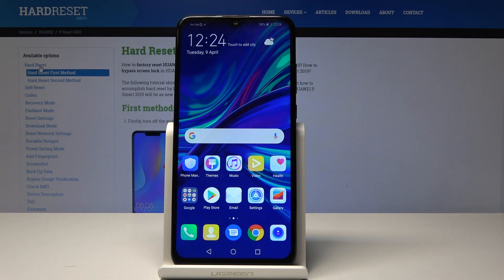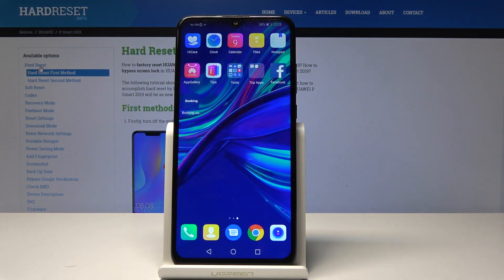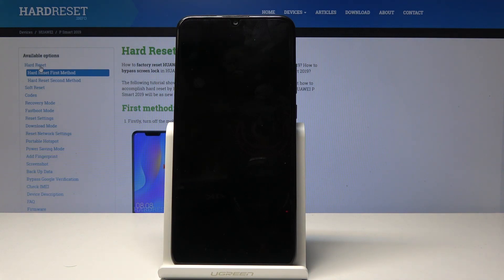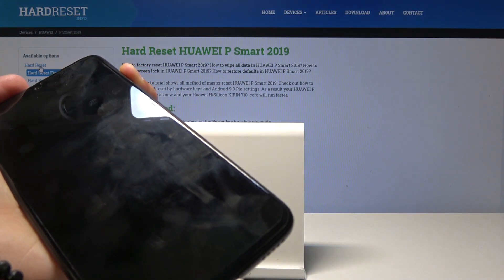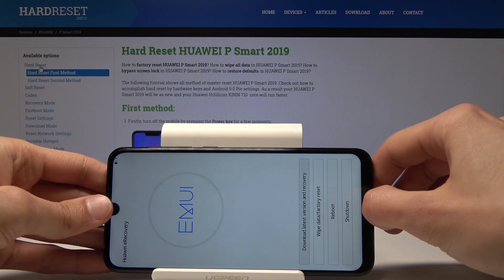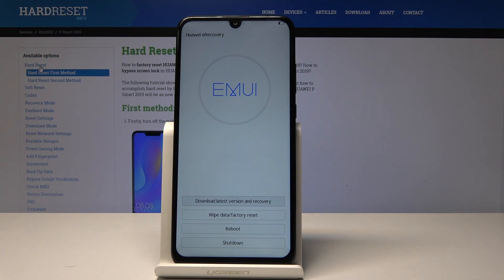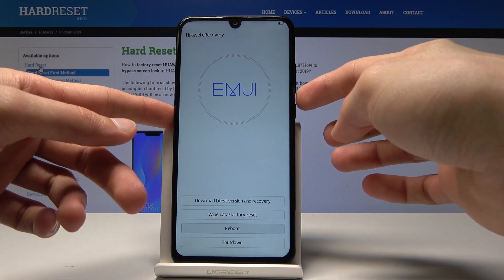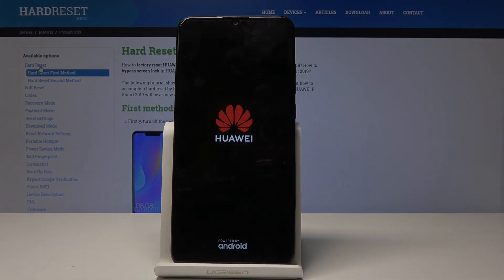Recovery Mode in HUAWEI P Smart 2019 - Enter & Quit HUAWEI Recovery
If you would like to accomplish a couple of useful cooperation such as update firmware, wipe data, wipe cache partition or just check root integrity, you should get into hidden mode called Recovery Mode by using secret combination of keys.

How to open Recovery Mode in HUAWEI P Smart 2019? How to boot Recovery Mode in HUAWEI P Smart 2019? How to enter Recovery Mode in HUAWEI P Smart 2019? How to quit Recovery Mode in HUAWEI P Smart 2019? How exit Recovery Mode in HUAWEI P Smart 2019? How to use Recovery Mode in HUAWEI P Smart 2019?